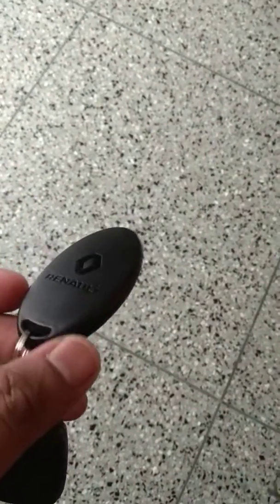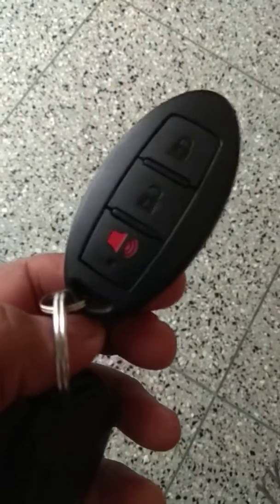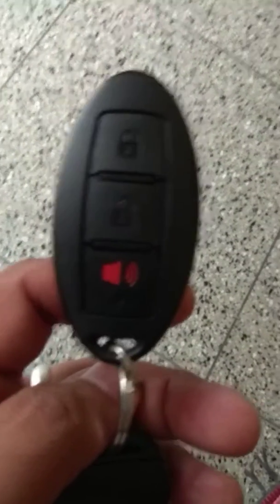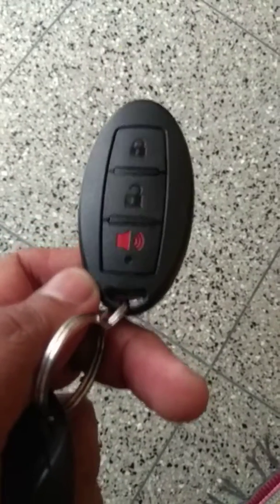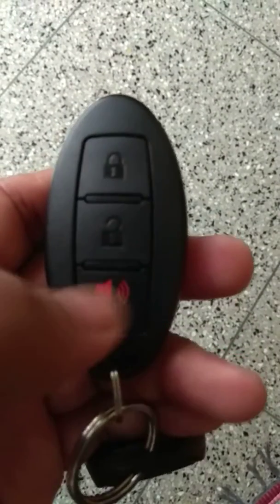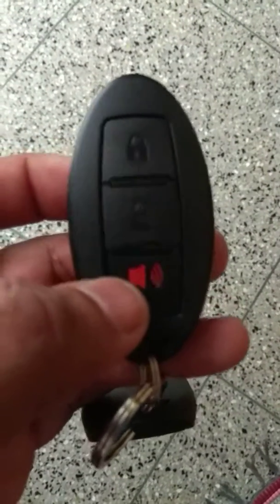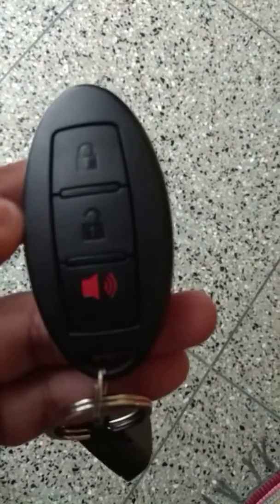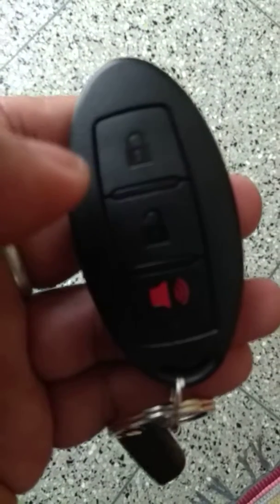Kwid remort lock centre lock how to mute